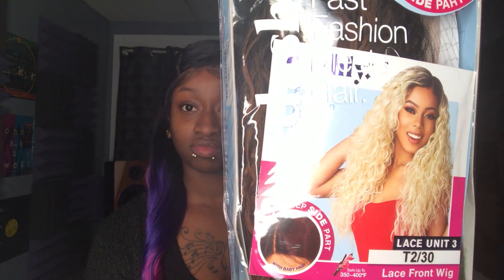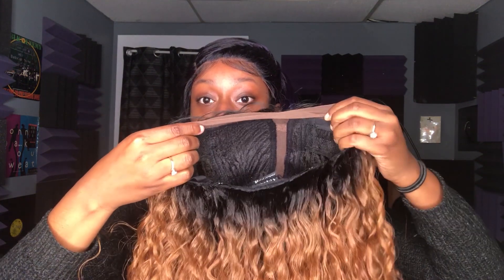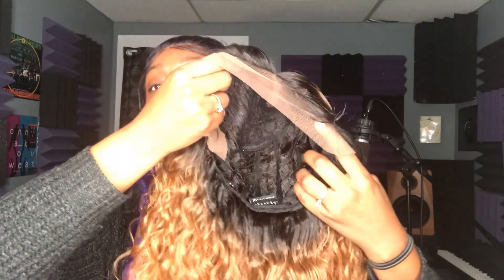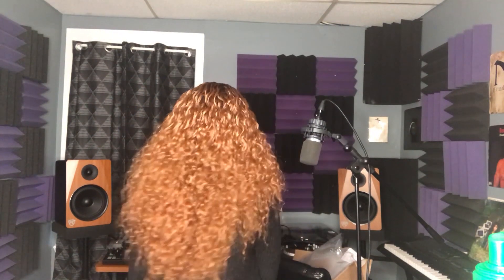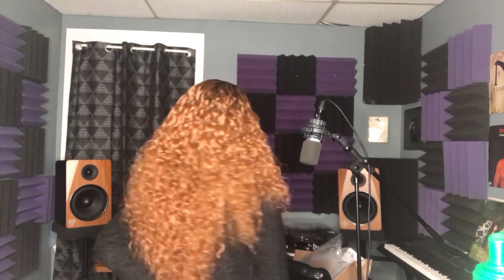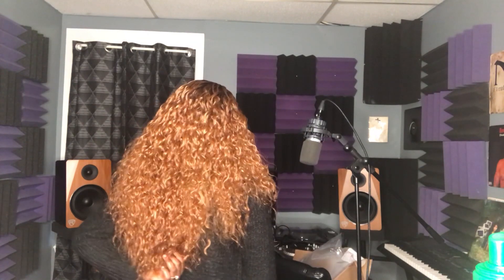Sensationnel Dashly Lace Front Wig Unit 3 Ft. wigtypes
This is my honest review on the Sensationnel Dashly Lace Front Wig Unit 3. I am wearing this unit in the color T2/30.

- Ear to Ear Lace Deep Side Part
- Baby Hair
- Curling Iron Safe up to 400F
- Soft Yaki Texture
- Small/Medium Head Friendly
- Minimal Tangling/Shedding

Unit I'm wearing at beginning of review
Sensationnel Shear Muse Zen in the color MM/Galaxy

~PEACE, LOVE & POSITIVITY!~